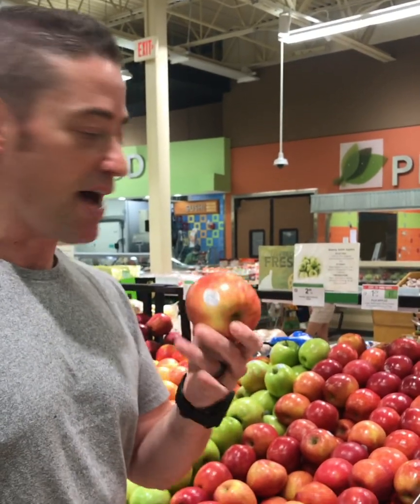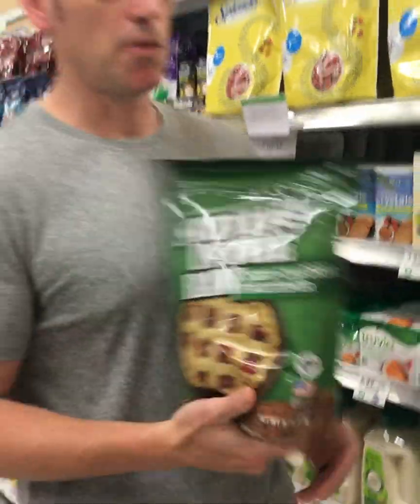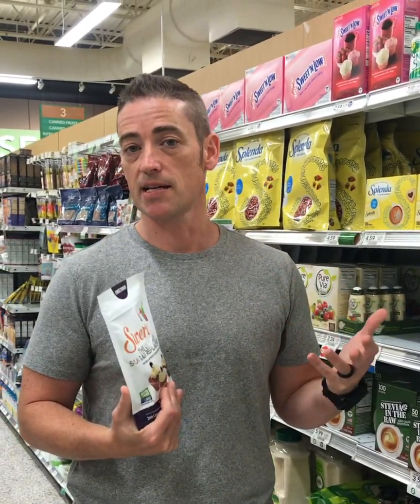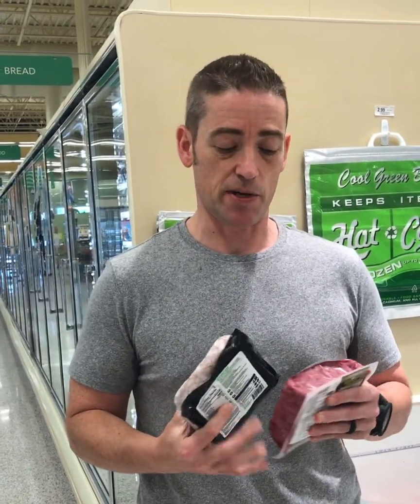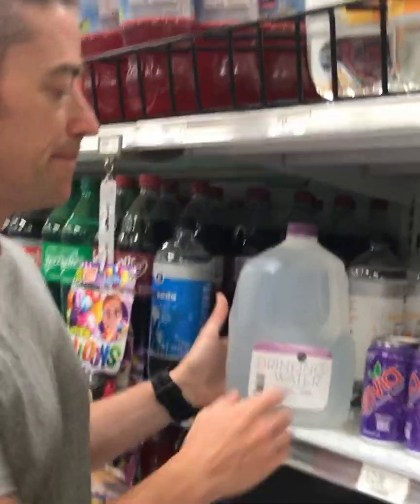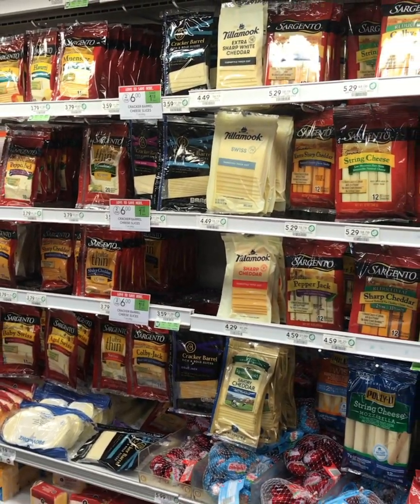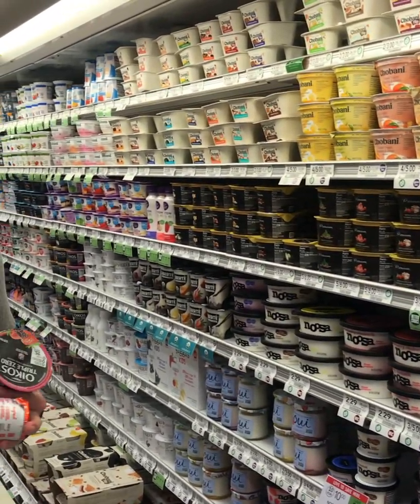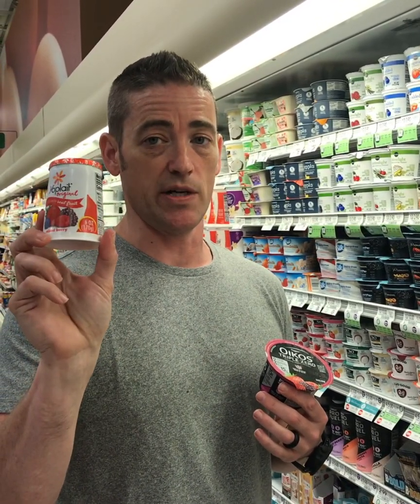Sequestered Chef: Healthy Grocery Store Tour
Sequestered Chef video by Fitter by Farr

Fitter by Farr:
*in-home meal prep seminars
*nutrition education classes for your office, club or organization
*individualized nutrition coaching
*family nutrition coaching